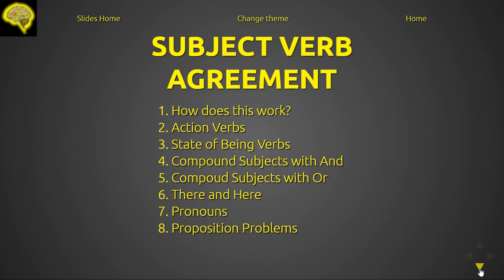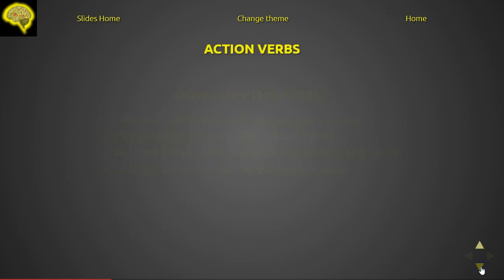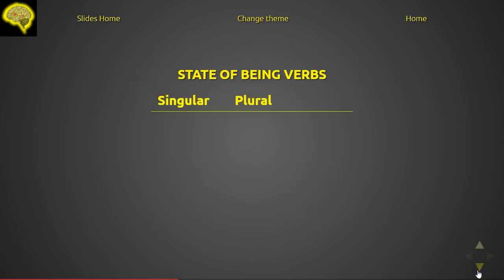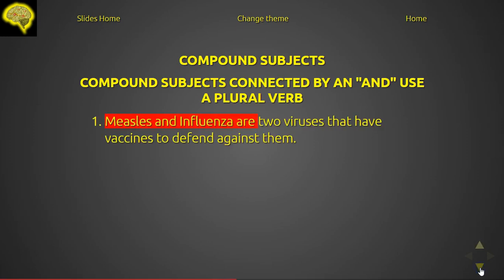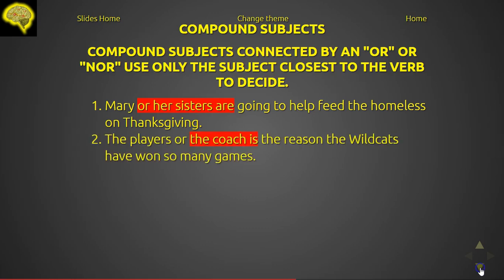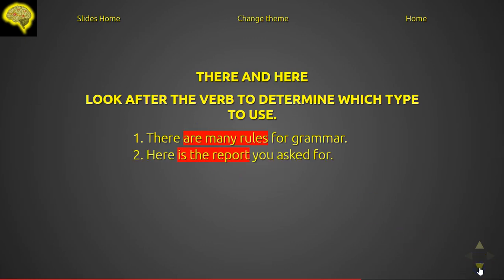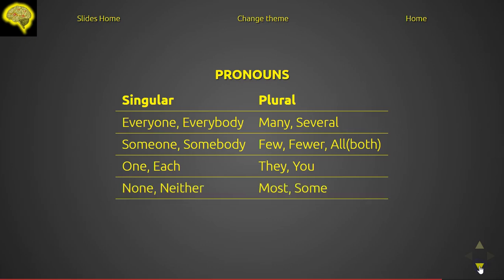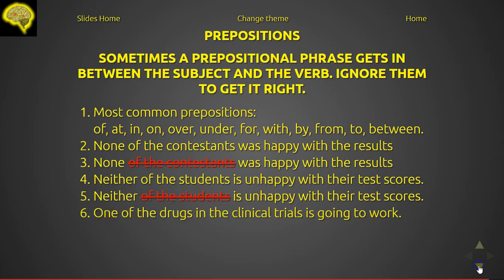Subject Verb Agreement Rules in Writing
In this video, I explain the rules for subject verb agreement.